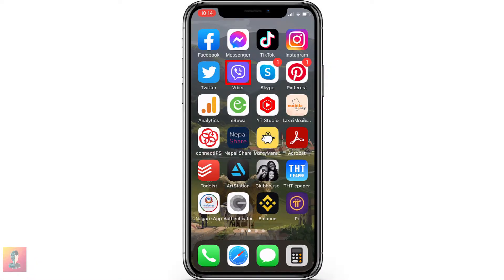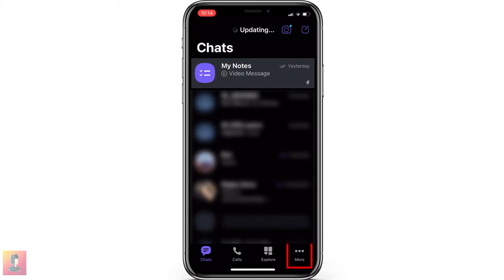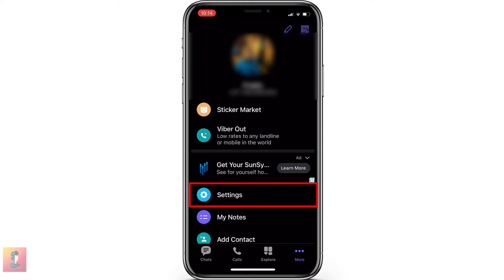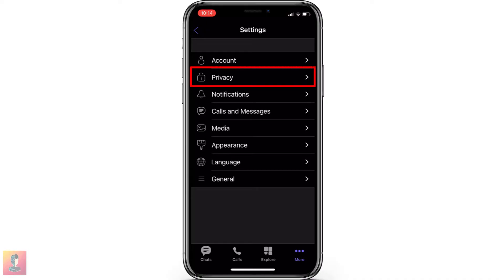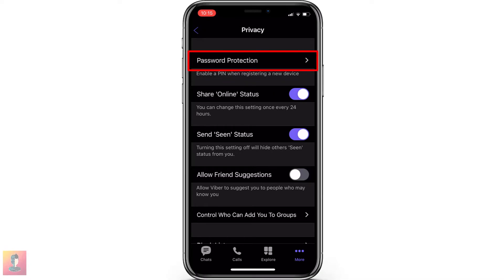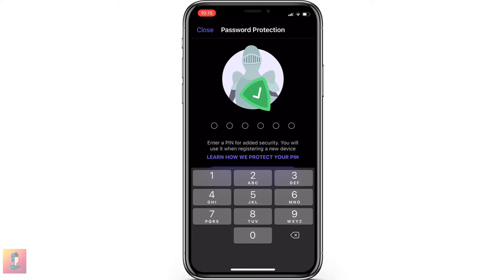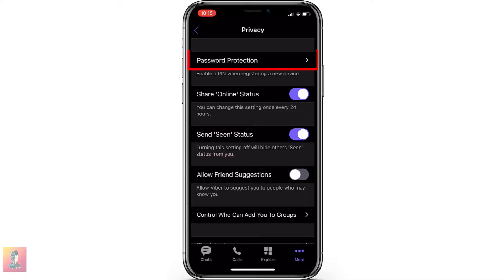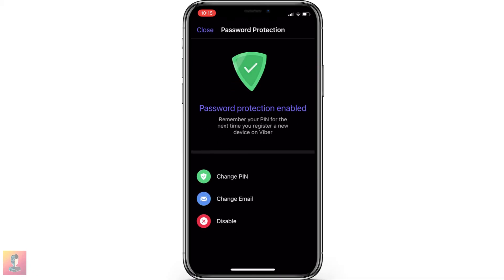How to setup password protection on Viber? | Pin for registering a new device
You can now Set Up Password Protection on Viber:
This will Keep your Viber account safe with password protection.

Set up a PIN that you will be prompted to enter when you activate a new phone or make changes to your Viber account.

What is the PIN used for?
You will be prompted to enter your PIN when you need to do the following:
1. Set up a new phone.
2. Reactivate an account after uninstalling and reinstalling Viber.
3. Change your PIN.
4. Change your phone number.
6. Deactivate Viber on your desktop or tablet via your phone.
7. Deactivate your Viber account.
So, learn the easiest setup for password protection on Viber in this video.

Re-download and upload of any of the videos are strictly prohibited.